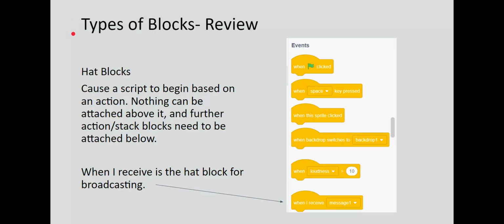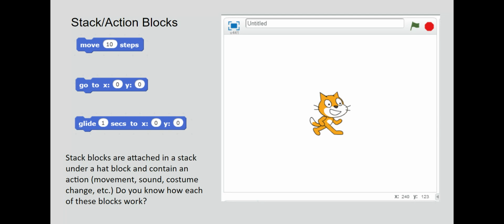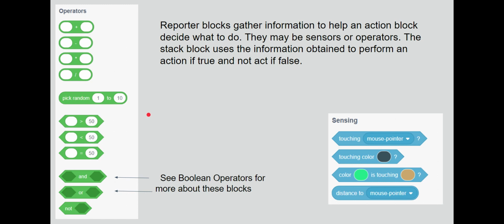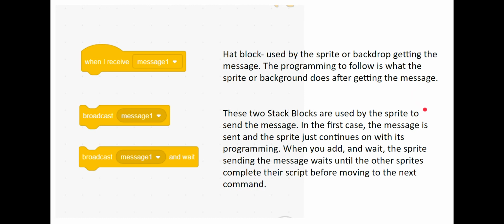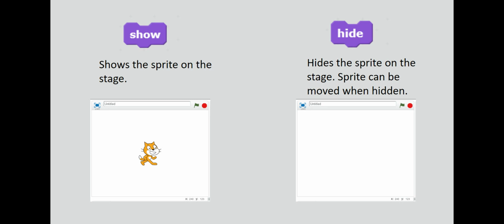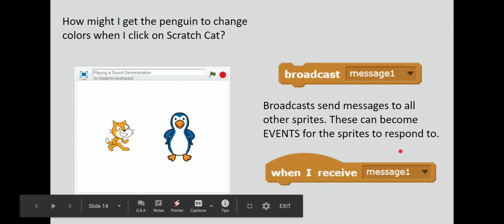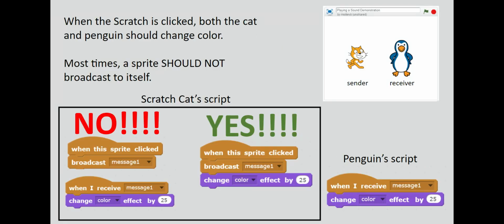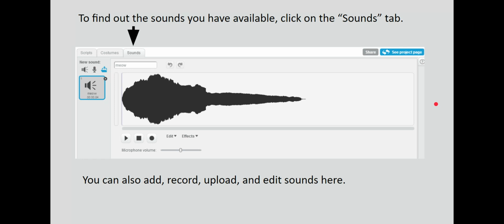Broadcasting - Google Slides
Introduction to Broadcasting in Scratch 3.0